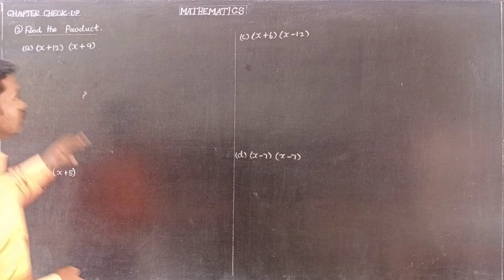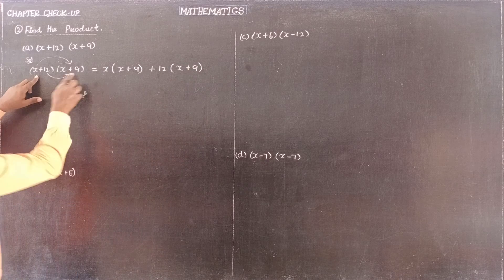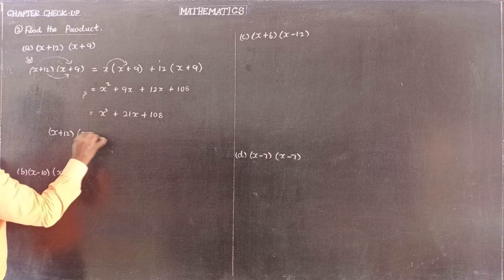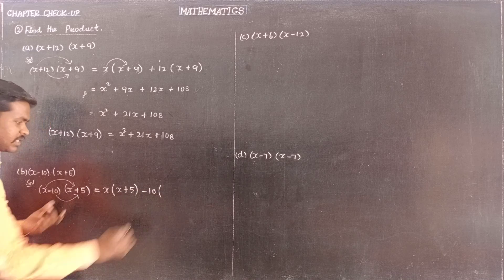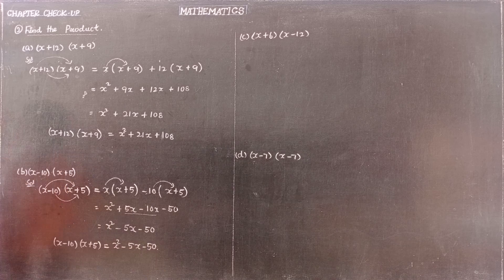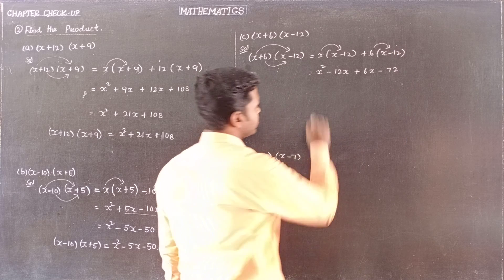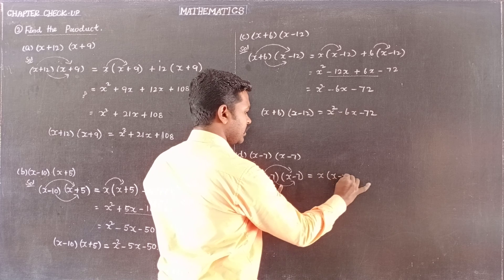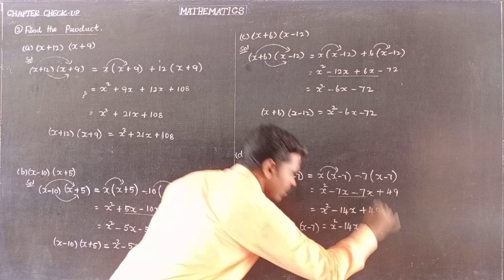CCU7 QNo 2(a-d) Oxford Class 8 Mathematics